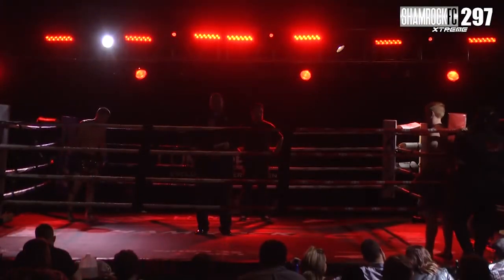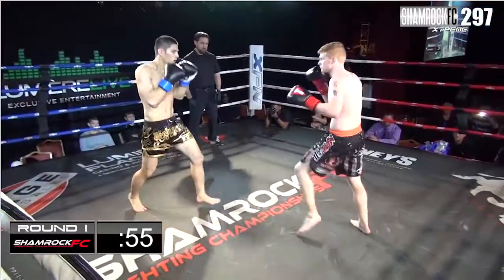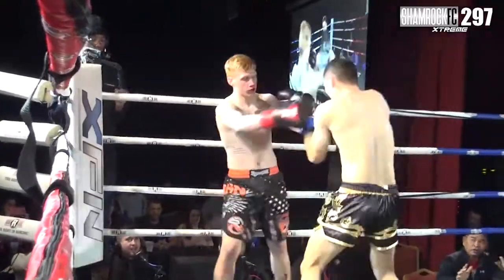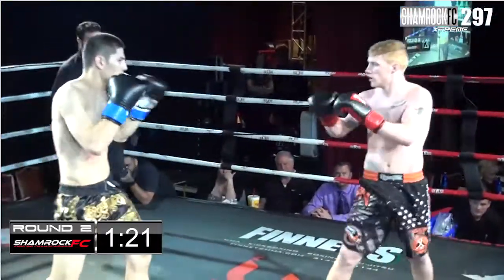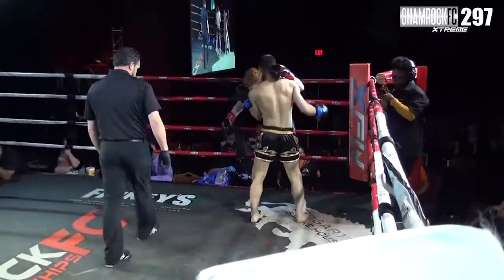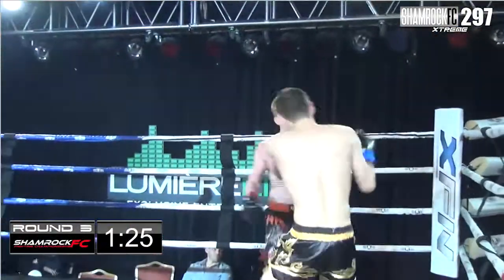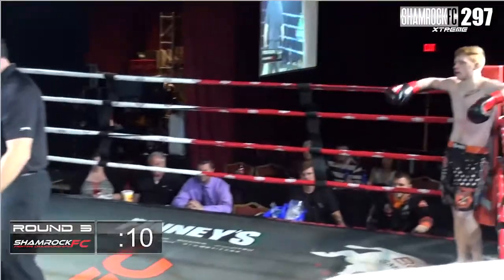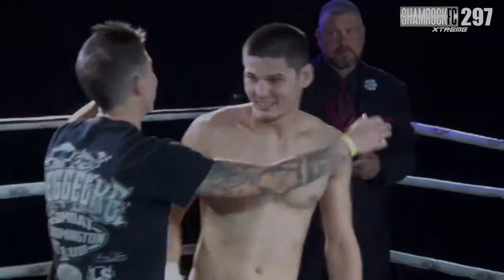Eric Schmidt vs Austin Woodcock